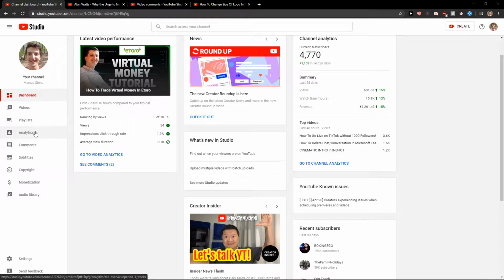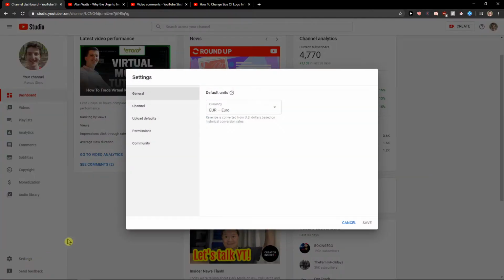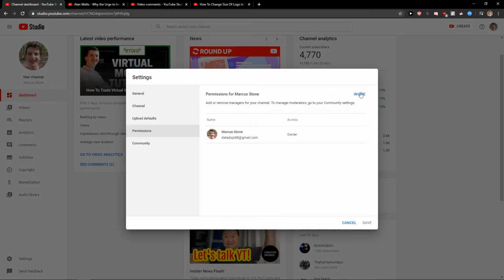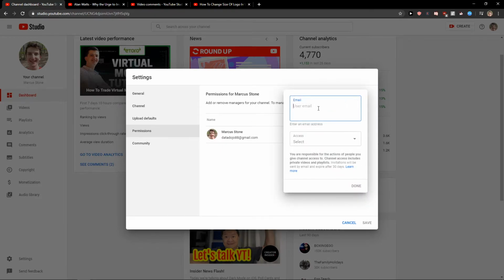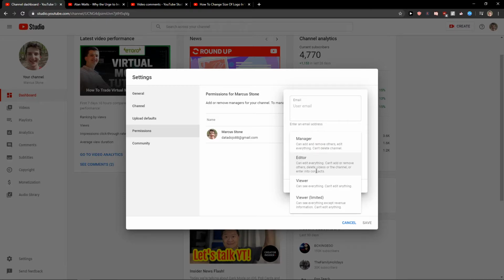How To Add Editor To Youtube Channel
In This Video You Will Learn How To Add Editor To Youtube Channel ‏‏‎ ‎

GET AMAZING FREE Tools For Your Youtube Channel To Get More Views:
Tubebuddy (For GROWTH on Youtube):